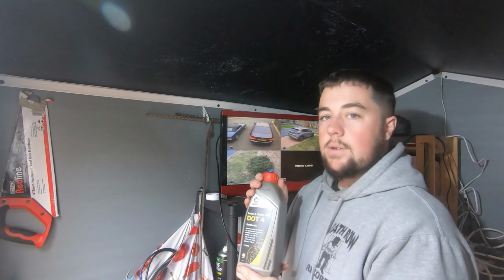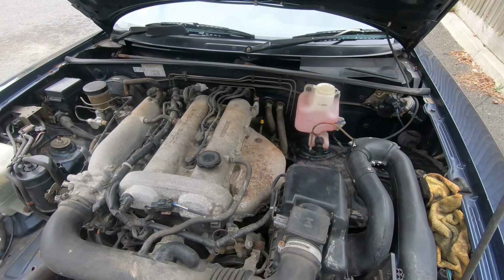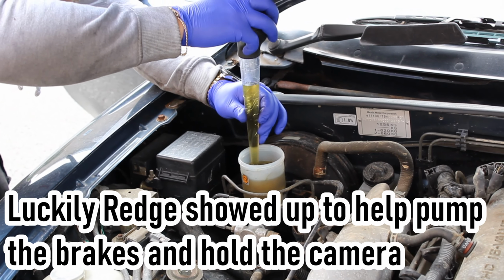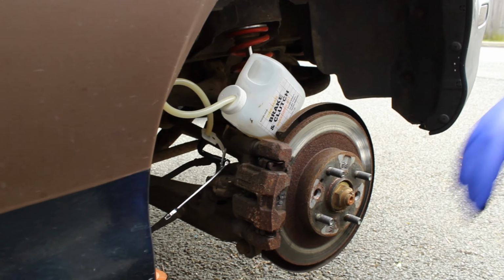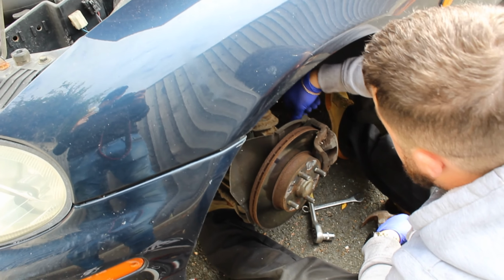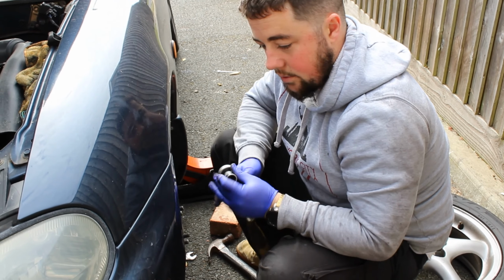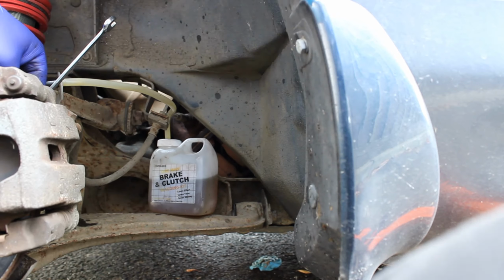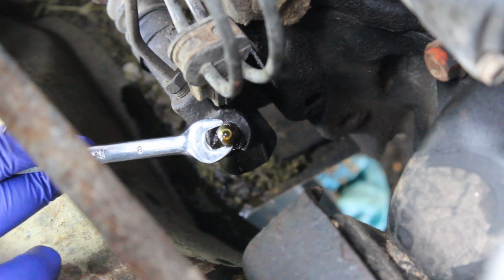MX5 Brakes not working? Try this..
My brakes felt like they were a bit spongey when they had heated up a bit.. To rule out the fluid being old we are gonna flush through new dot 4 fluid :)

🎵 Track Info:

Title: Free Range by Mona Wonderlick